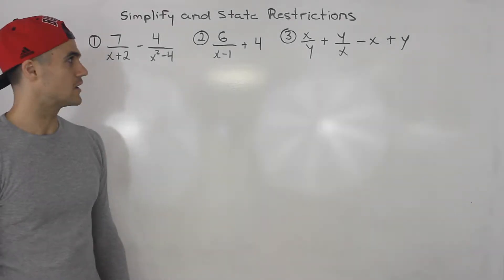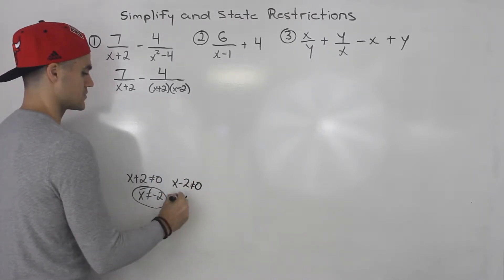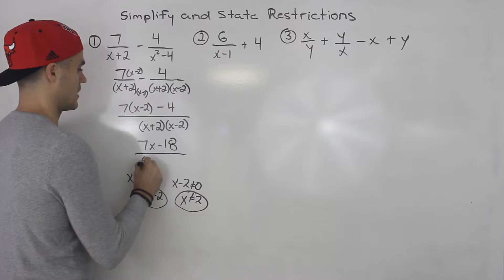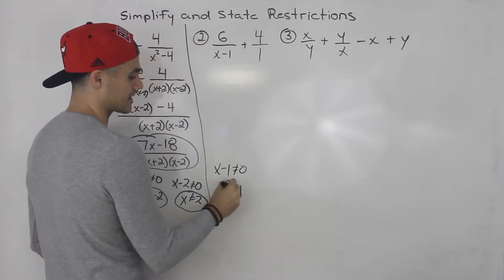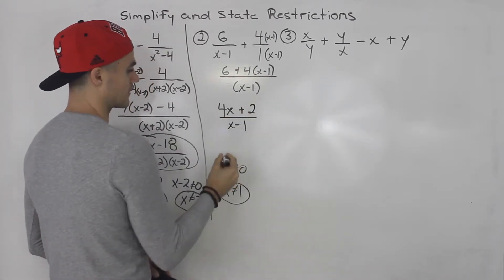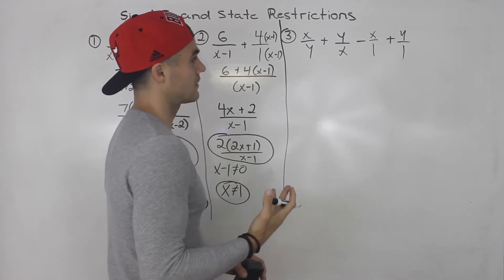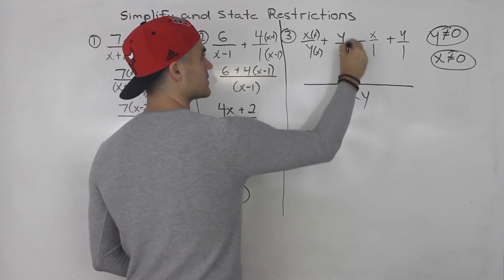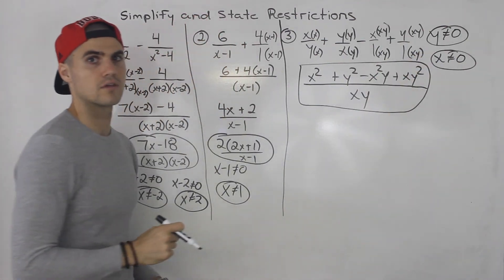MCR3U - Adding & Subtracting Rational Expressions Part 4 - Grade 11 Functions